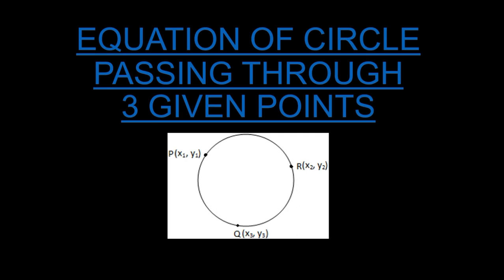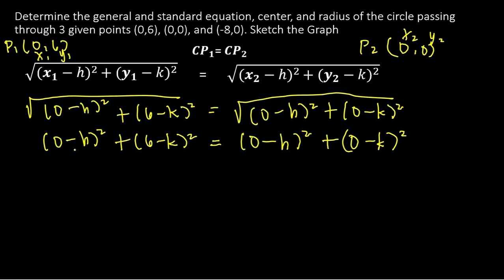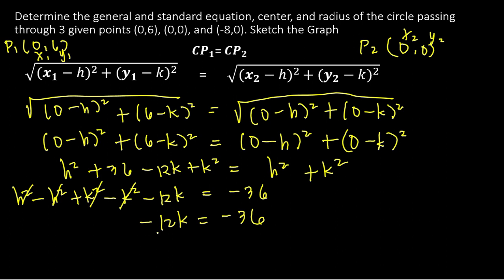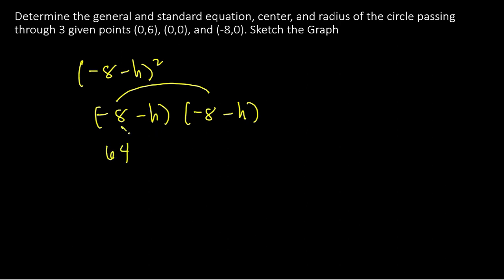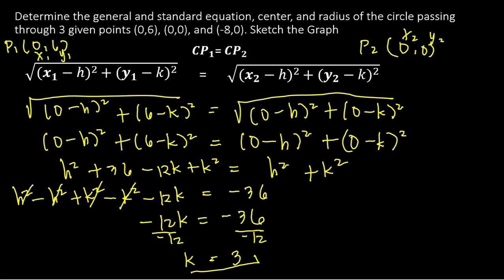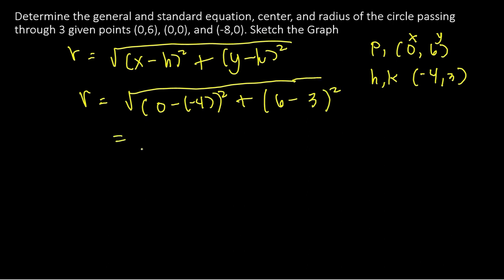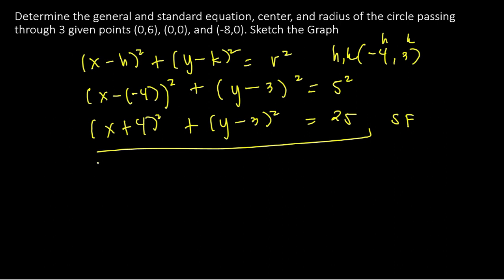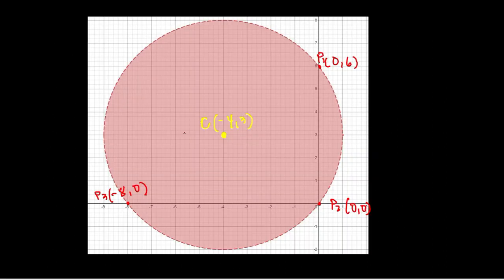Equation of Circle Passing Through 3 Given Points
Determine the general and standard equation, center, and radius of the circle passing through 3 given points (0,6), (0,0), and (-8,0). Sketch the Graph